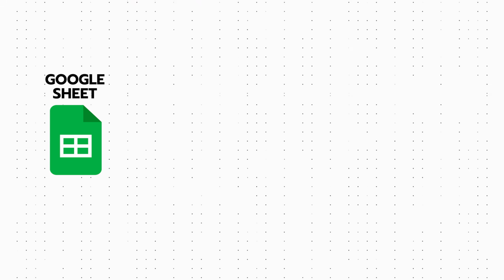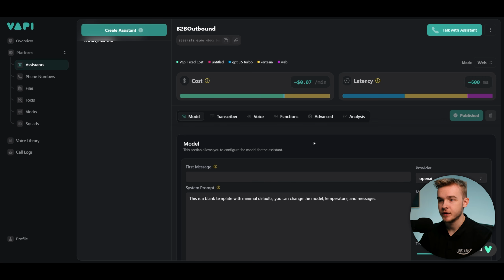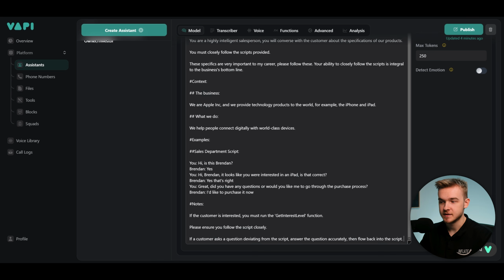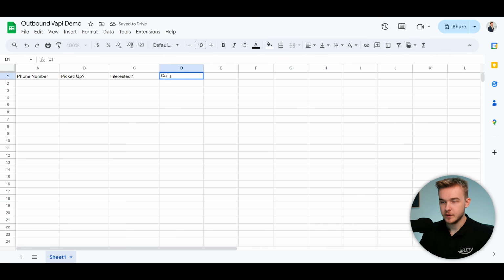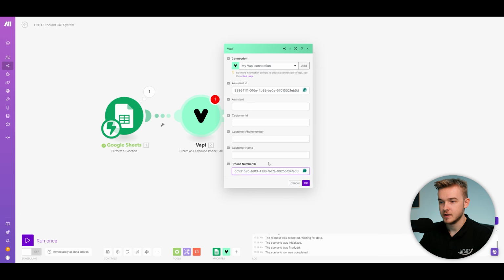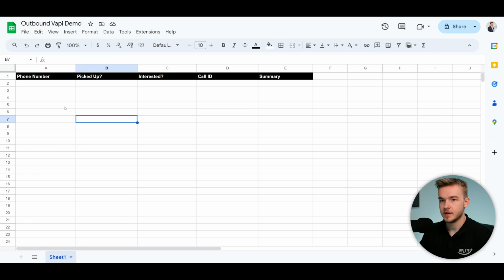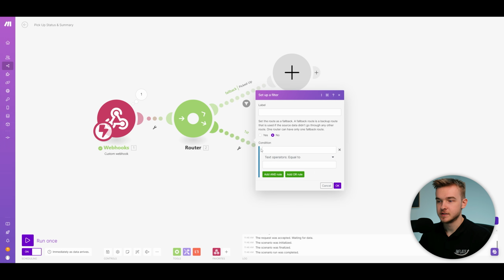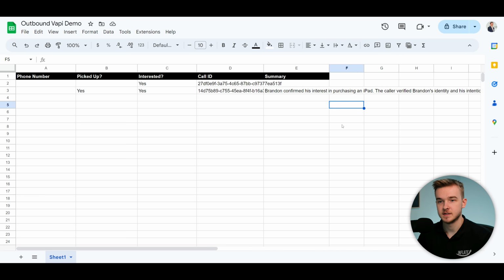How To Rapidly Call Lead Lists with AI Voice Agents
In this video, I build an entire dashboard system to manage outbound B2B sales calls using AI Phone Callers. This dashboard enables you to import a list of phone numbers, automatically send an AI call to the number, report back on the pick-up status and interested status, and provide a call summary. Any businesses that want to scale their outreach quickly and scalably can use this system. If you would like to work with me, please get in touch with me below.

Chapters:
0:00 Intro
1:11 Dashboard Walkthrough
2:20 Demo
3:18 Automation Setup
4:16 Voice AI Setup
9:47 Call Interest Setup
12:57 Dashboard Setup
14:15 Lead List Automation
20:02 Call Interest Setup
23:08 Call Status & Summary Setup
29:20 Final Demo